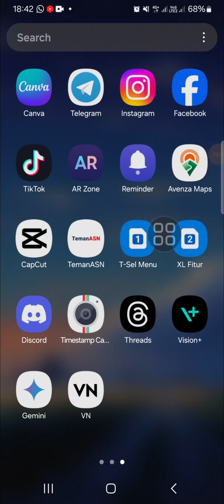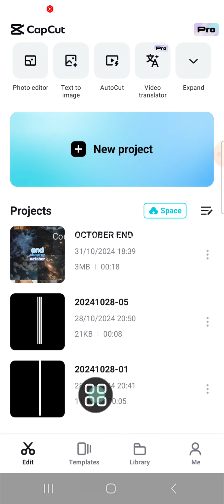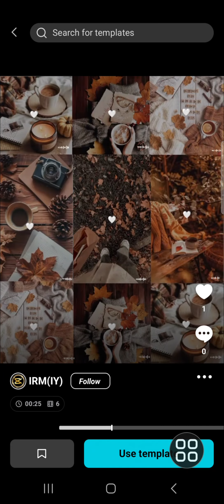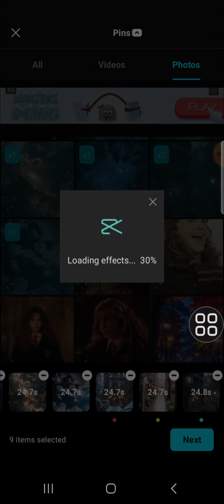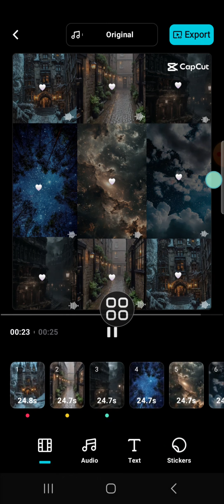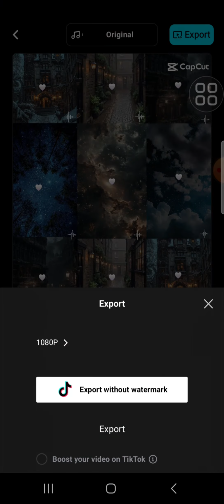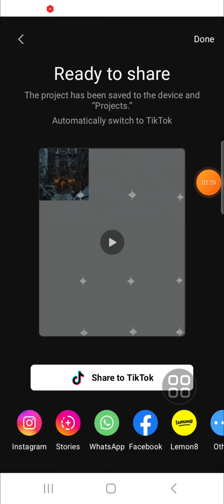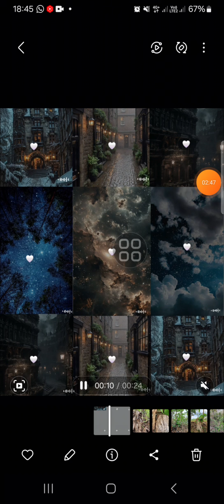❤️ EASY: How To Remove CapCut Template Watermark | Full Tutorial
Are you tired of seeing the CapCut template watermark on your edited videos? In this easy-to-follow tutorial, I’ll show you how to remove the watermark from your CapCut projects quickly and efficiently! Say goodbye to distractions and make your videos look more professional without the watermark.